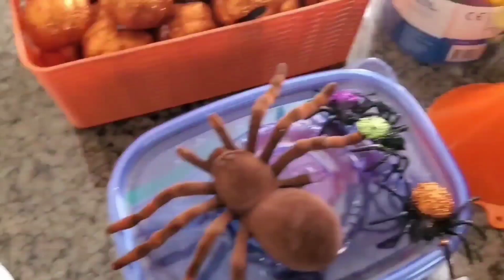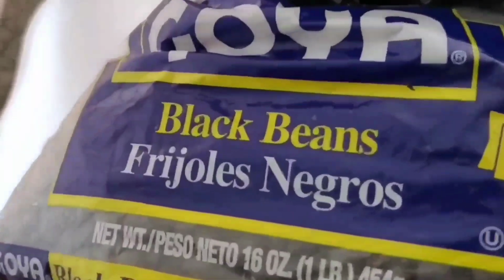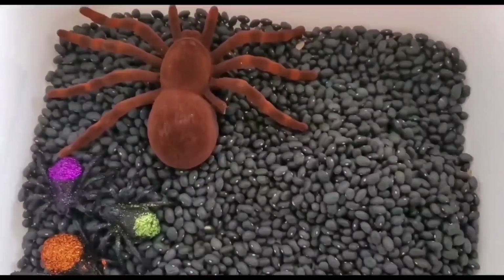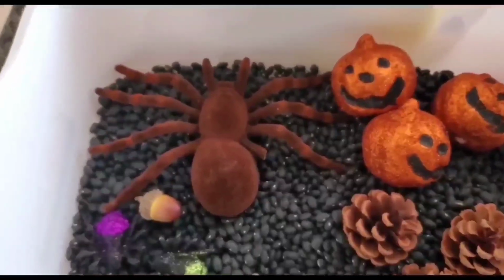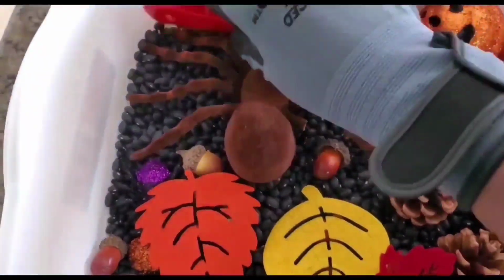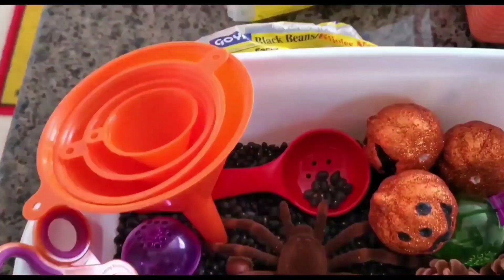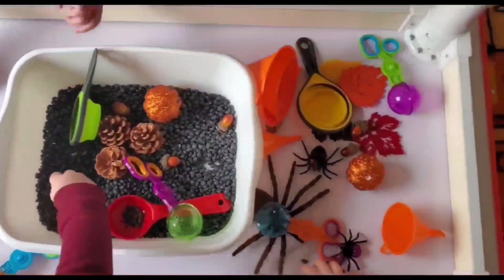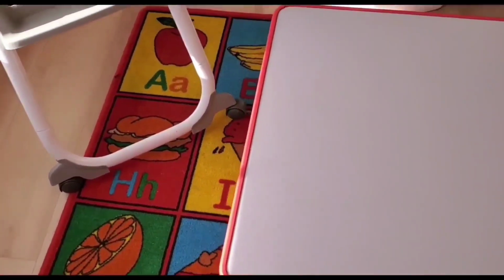HOW TO MAKE A SIMPLE DOLLAR TREE FALL AND/OR HALLOWEEN SENSORY BIN FOR TODDLERS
Sensory bins are very important for preschoolers growth and development!

🍂Sensory play supports:
🎃Language development
🍁Eye-hand coordination
🍁Development of social skills
🎃Focus and attention to details
🍁Spatial awareness
🎃Number concepts
🍁Sorting skills
🎃Development of motor skills